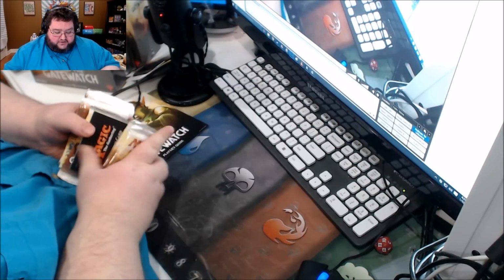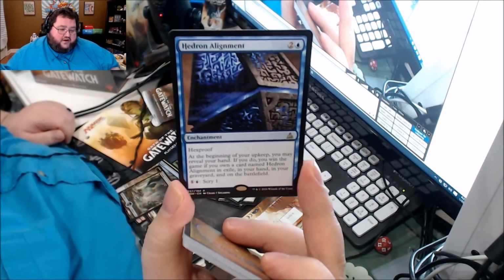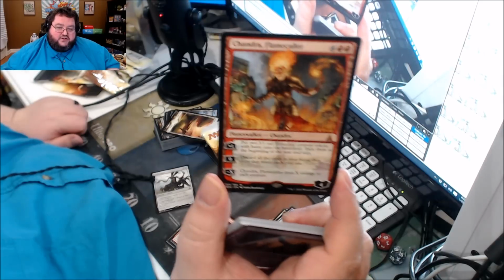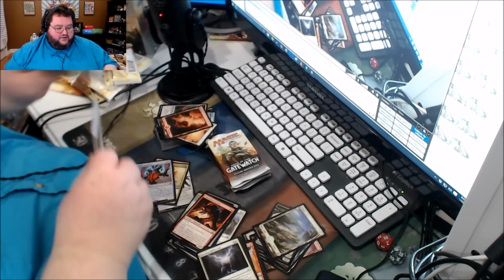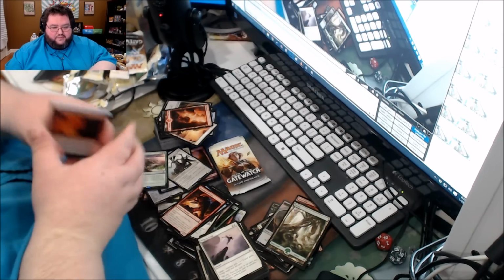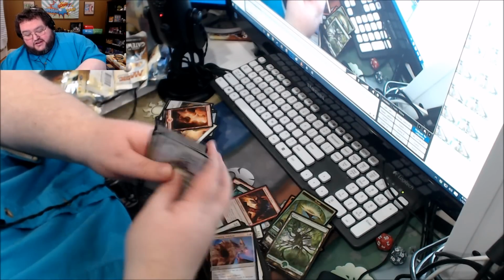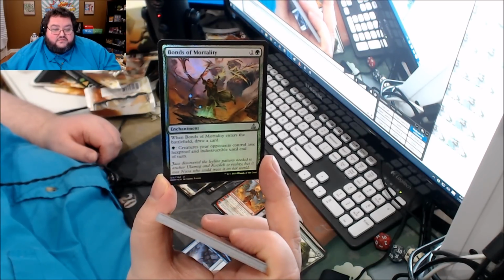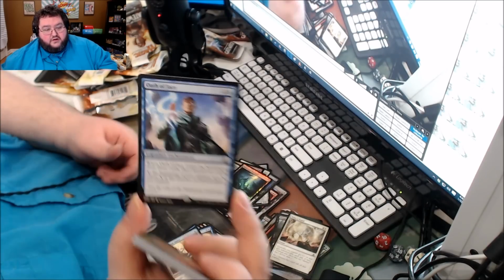Unboxing 3 FAT PACKS for Oath of the Gatewatch: MTG, OGW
here is an unboxing of three Fat Packs for the magic: the gathering set, Oath of the Gatewatch.  I decided to pick up some oath of the gatewatch fatpacks to unbox because they have the full art lands as well as the full art wastes.  I don't think we can expect to see wastes outside of Oath of the Gatewatch so I wanted to get plenty for decks and for my cube!